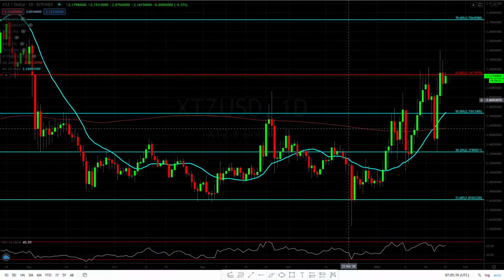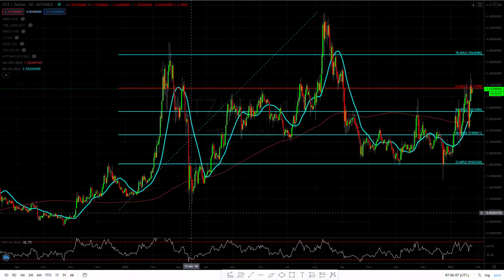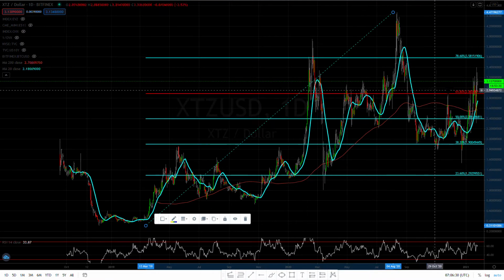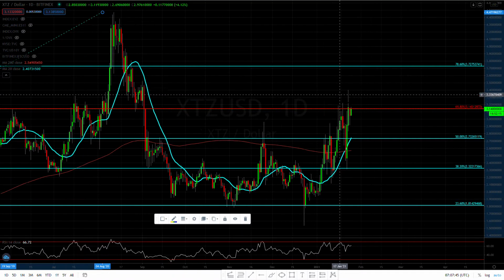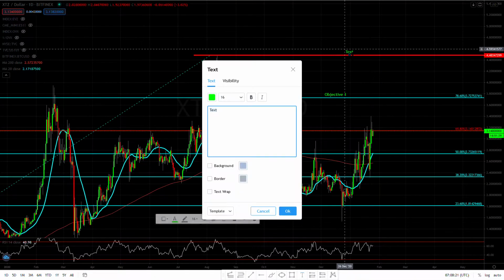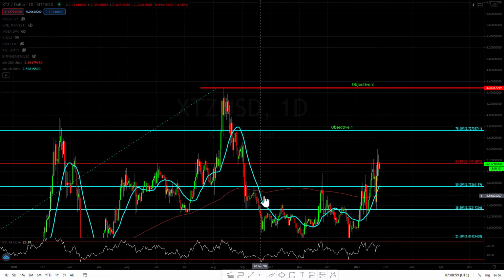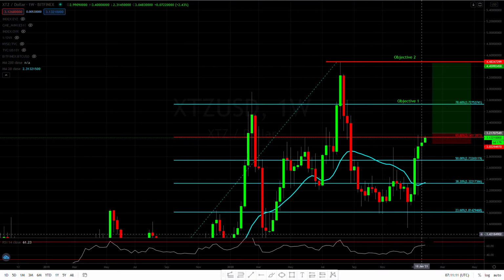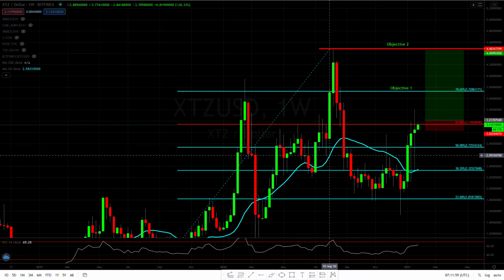Tezos ( XTZ ) right at resistance but still bullish from few days ago.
Where is Tezos ( XTZ ) is going today 01/25/21
Web Easycryptopro.com
Instagram Personal Forexcapital.ca
Instagram Easycryptopro